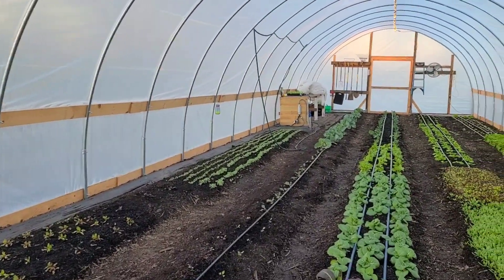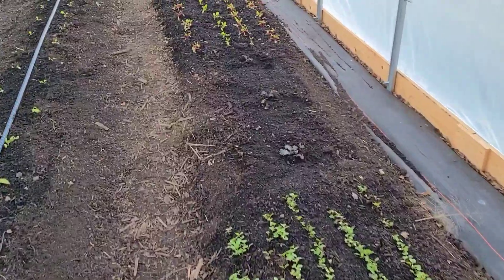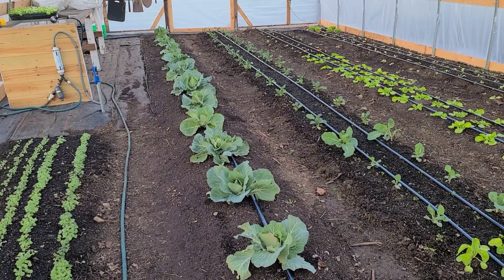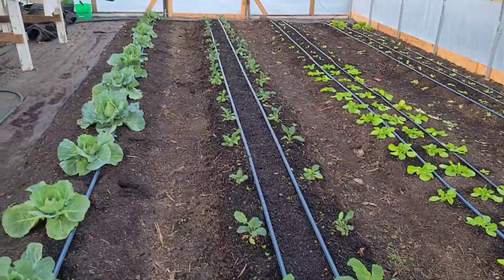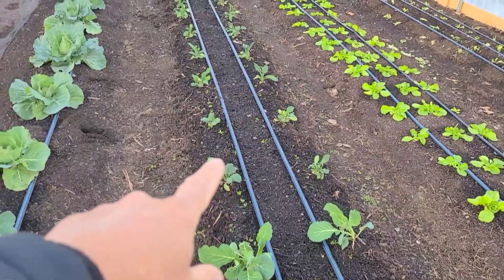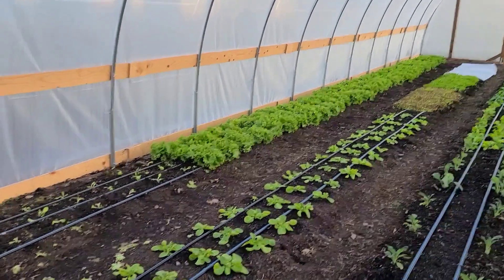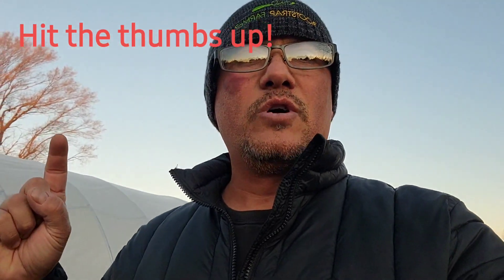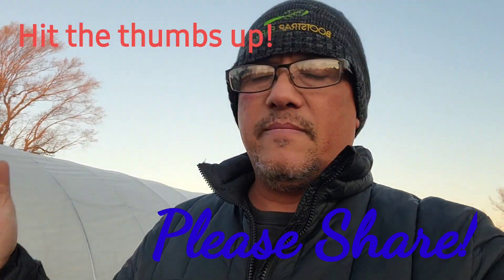Kansas Garden Guy December 4th 2020 high tunnel tour.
In the winter here in NE Kansas not a whole lot going on but I'm gonna try to do a Friday walk-thru the garden to show some progress and maybe a second video if I drag you along on cool projects.